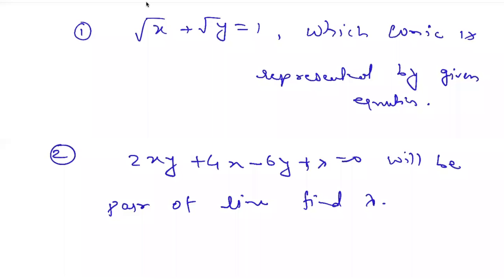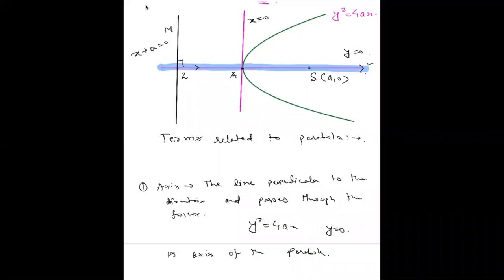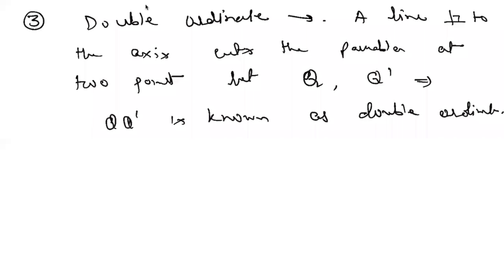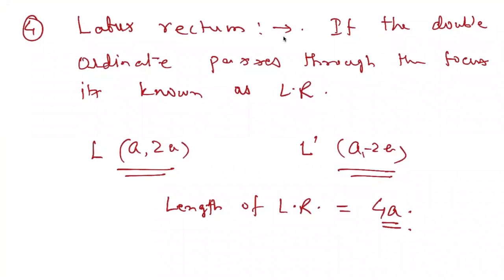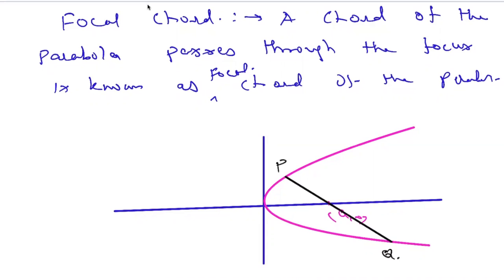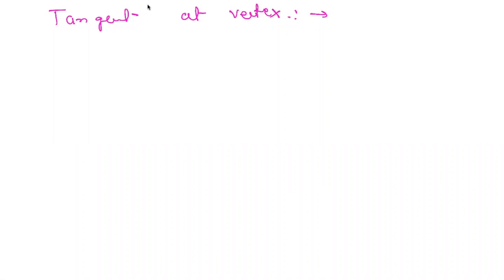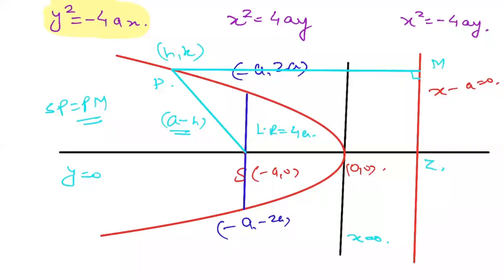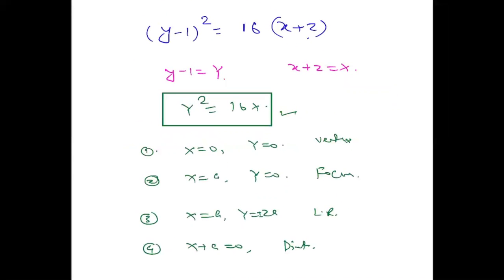conic 2nd lecture